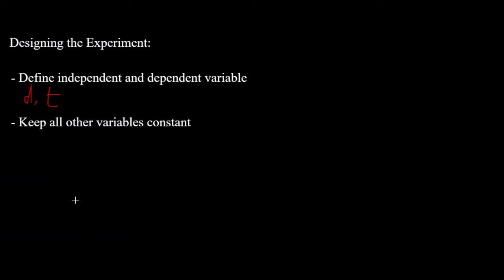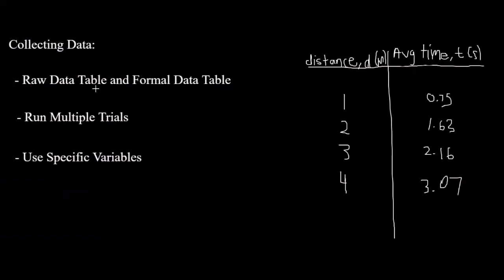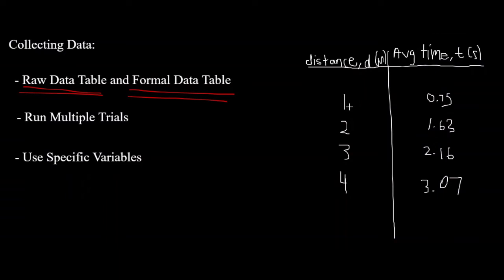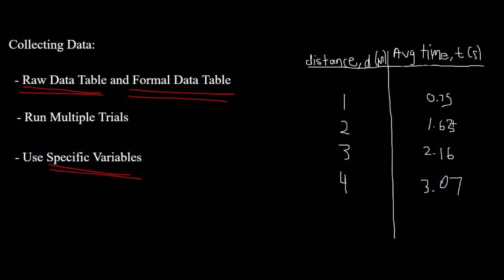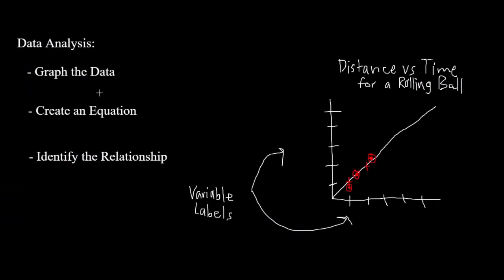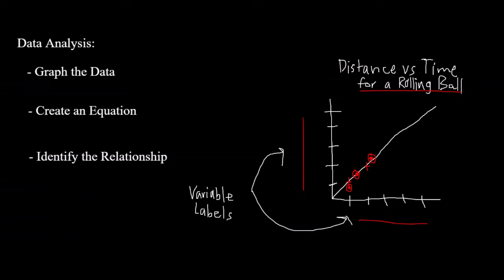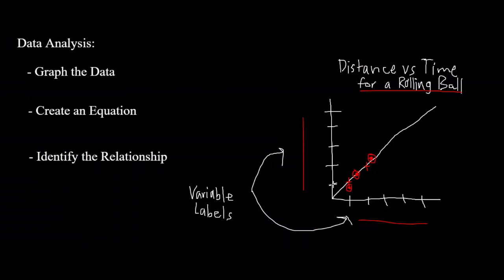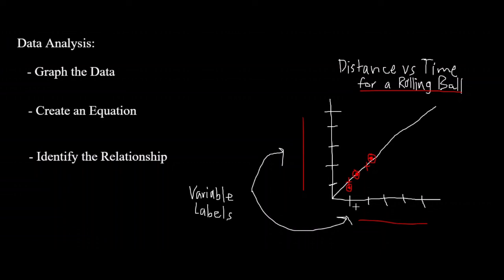Designing a Controlled Experiment (Physics) | StudyingWorks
A quick tutorial explaining how to run a controlled experiment in your physics class.